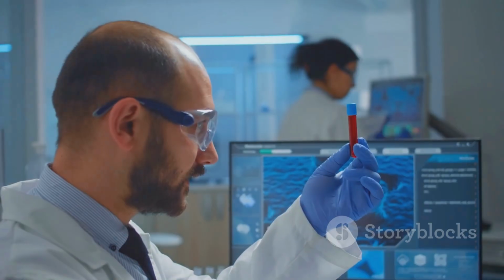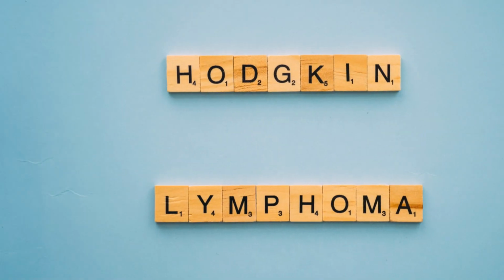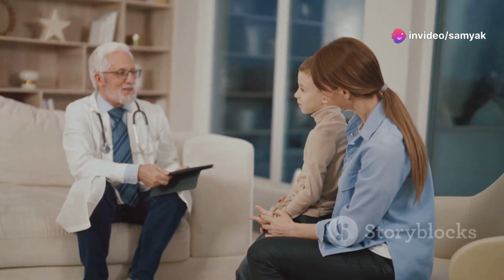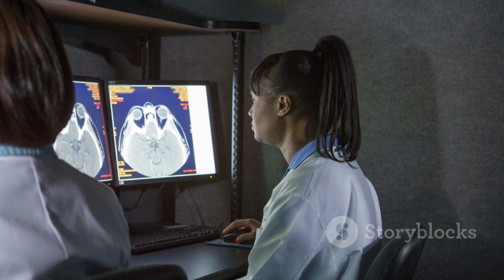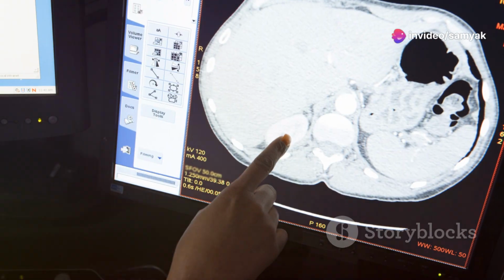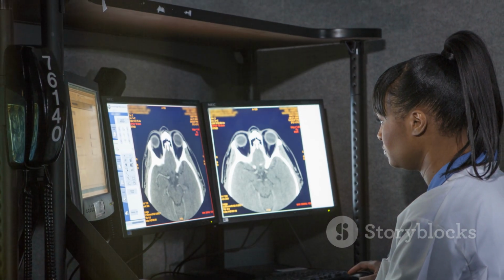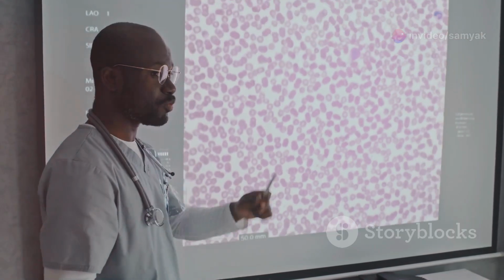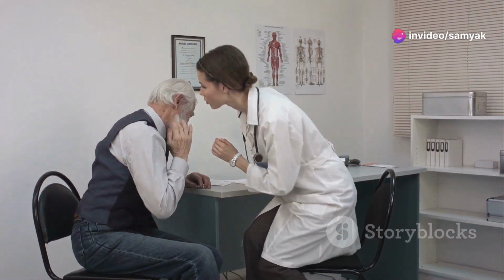5 November 2024